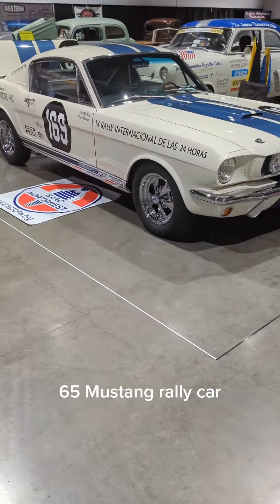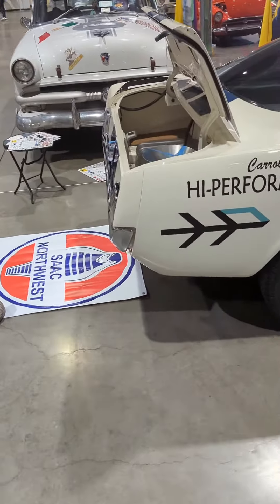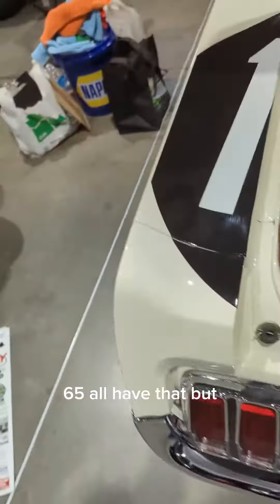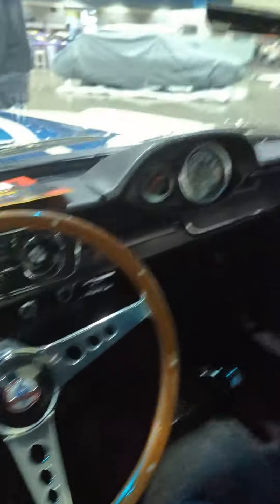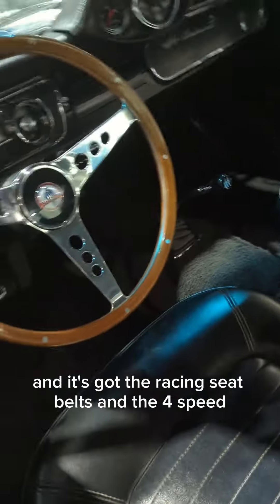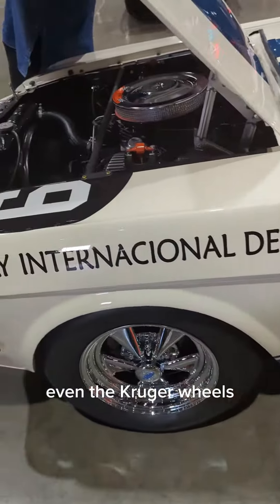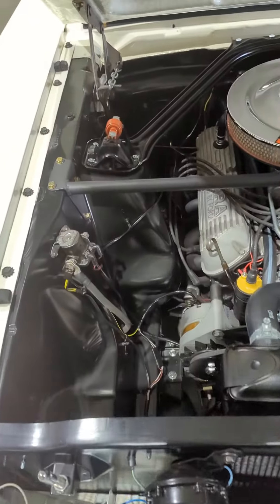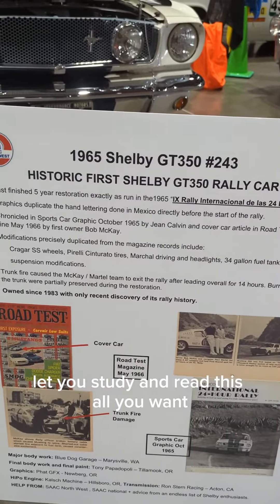65 GT350 The only rally car